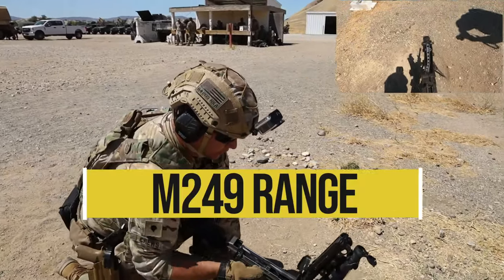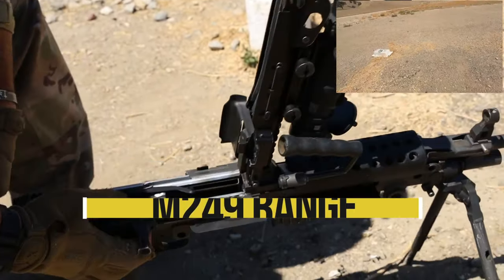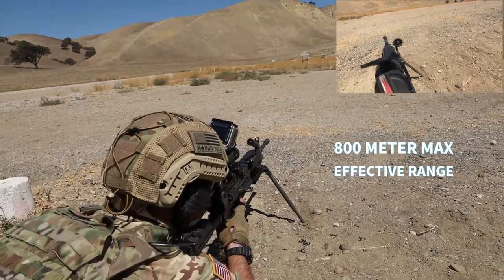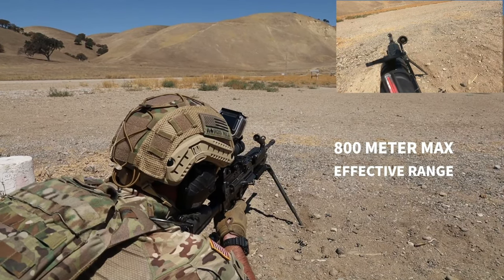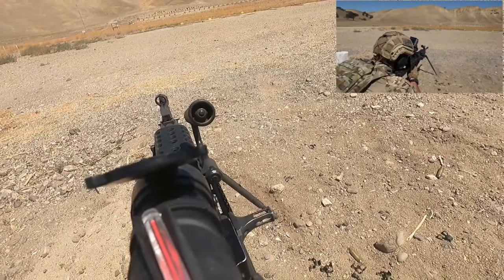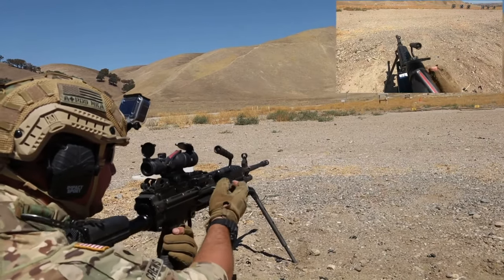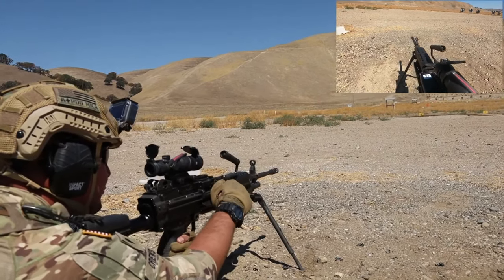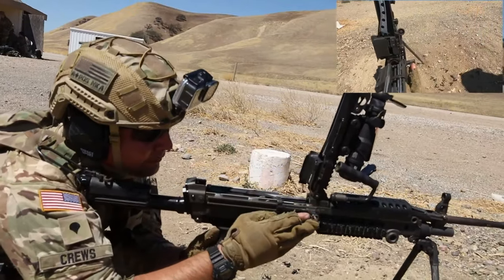870th Soldier trains on M249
Specialist Geoff Crews, 870th Military Police Company, walks Soldiers through the M249 and what they should be doing at the range at Camp Roberts, CA on 17 July 2022. Crews is one of the subject matter experts for the 870th MP Company on the M249 SAW.

870th Soldier trains on M249
FAIRFIELD, CA, UNITED STATES
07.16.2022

(U.S. Army National Guard video by Sgt. John Stephens, 49th MP Brigade, CAANG)

Film Credits: Video by Sgt. John Stephens
49th Military Police Brigade